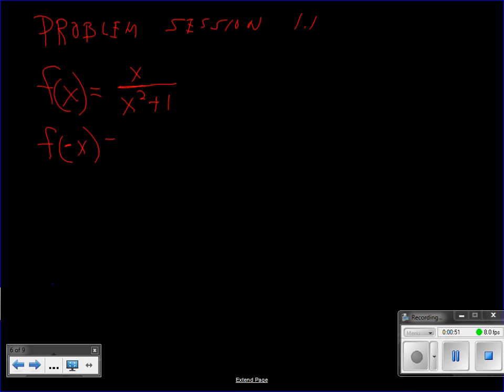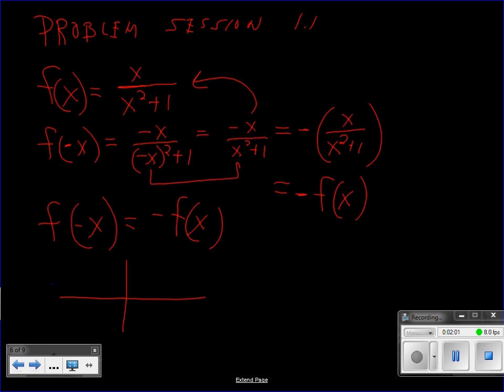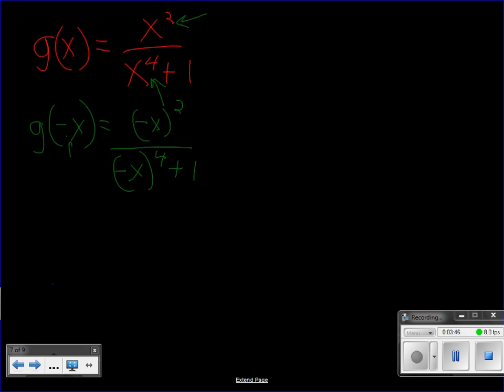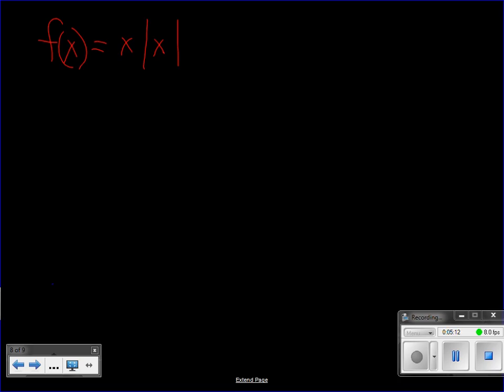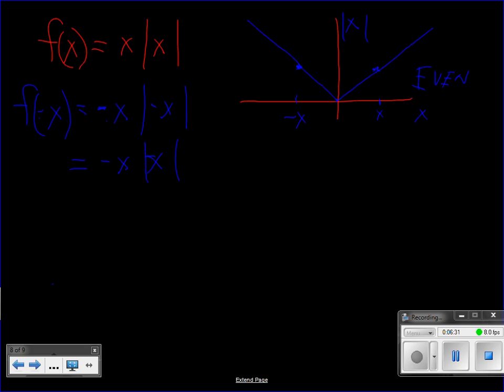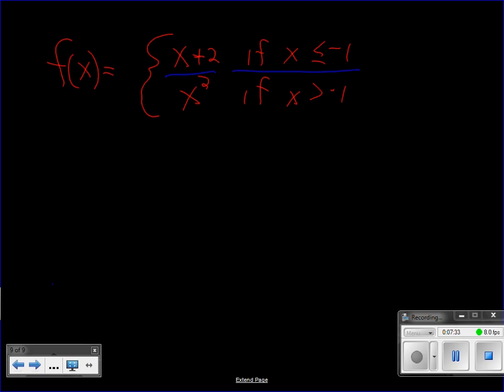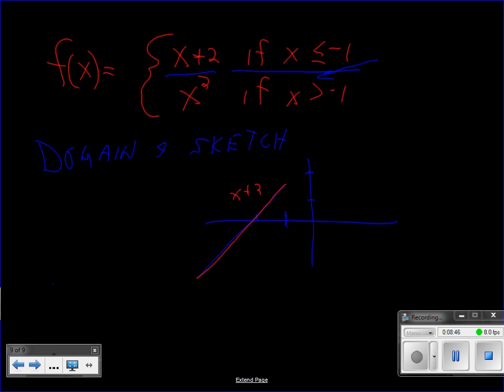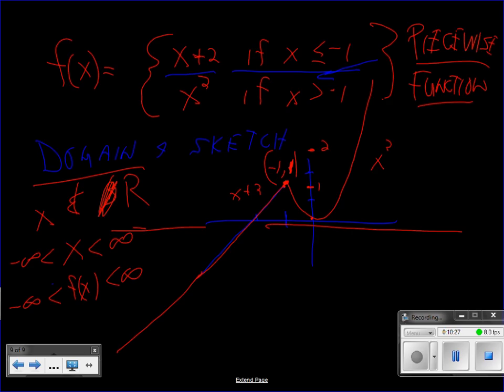Functions & Model Problems.wmv